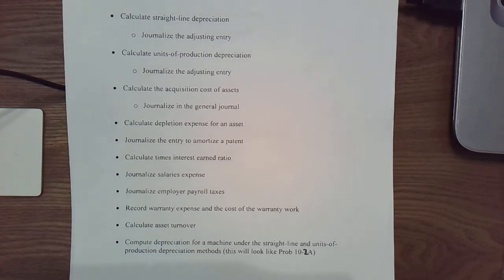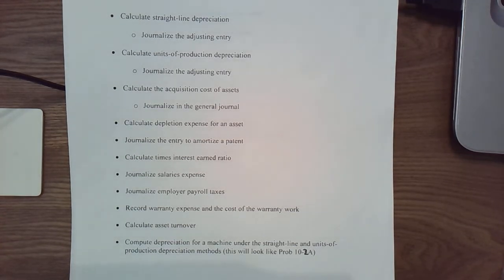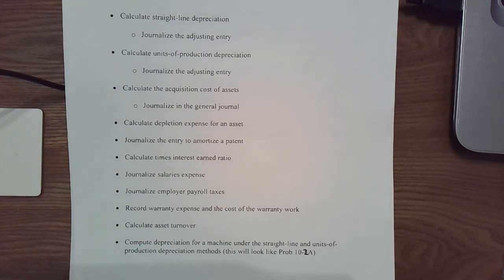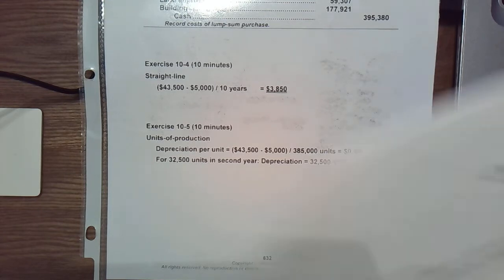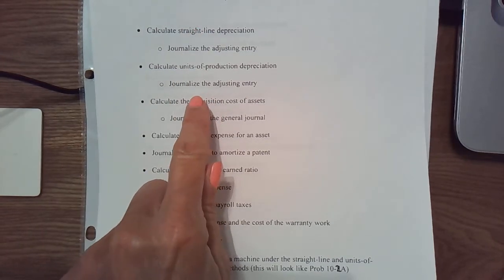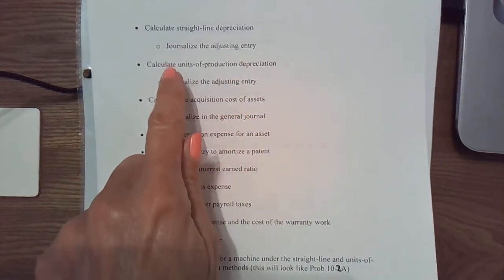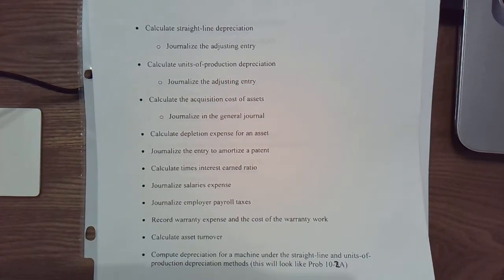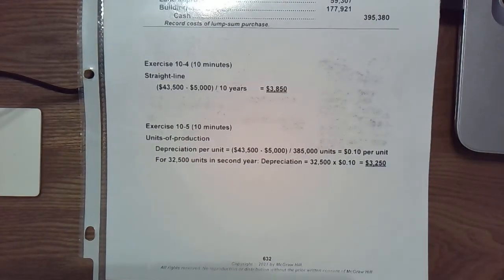ACC 101 Exam 5 Review